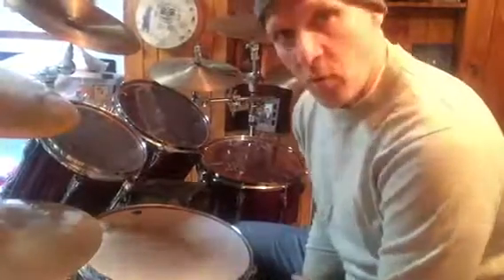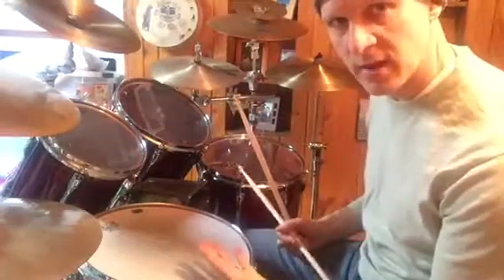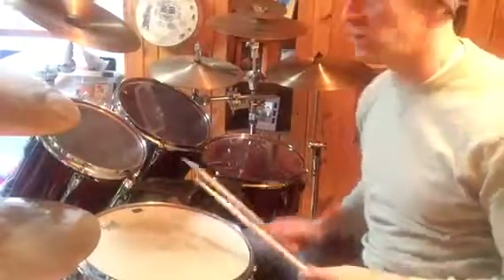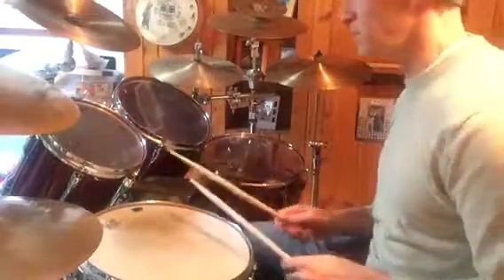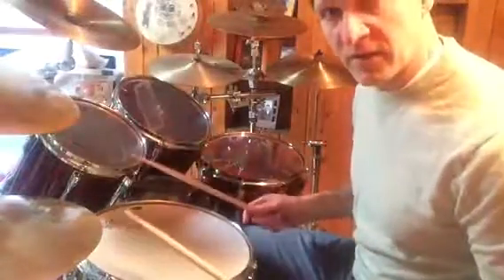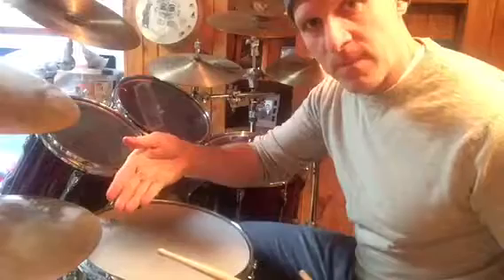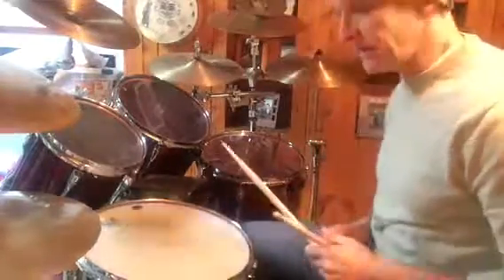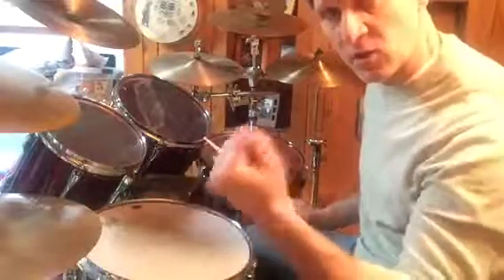Different shuffle grooves in 4/4.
In this video learn an interesting shuffle groove with variations. Also shown is a Drumset fill using triplets.